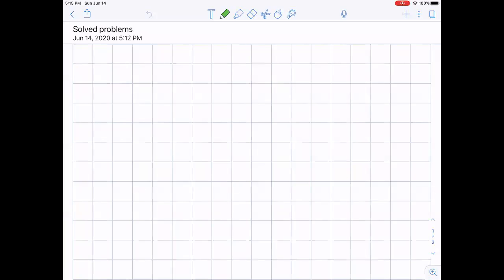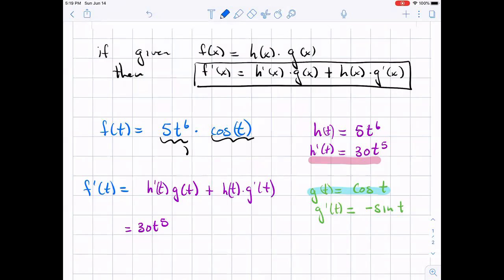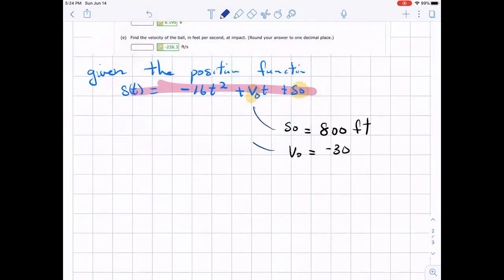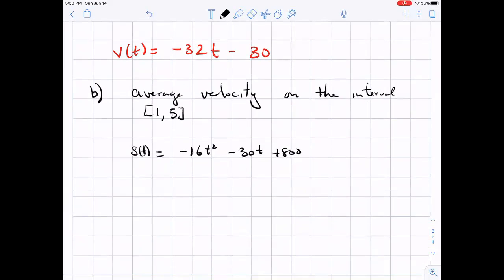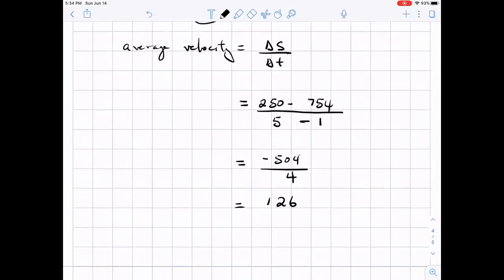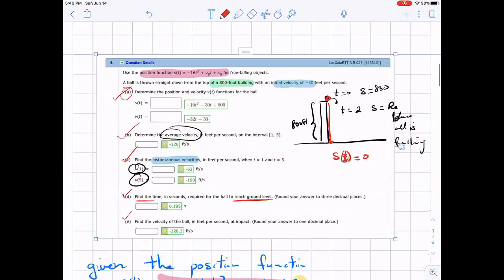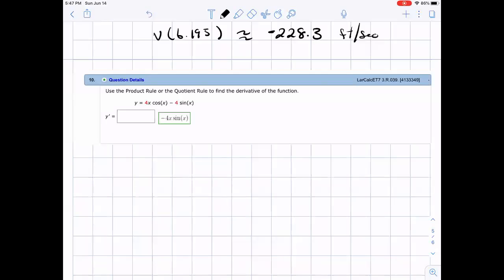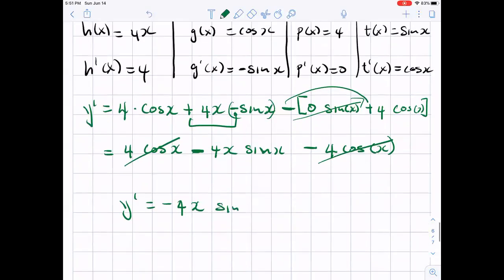Solved problems from review exercise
This video shows a few problems from the review sheet and how they can be solved.